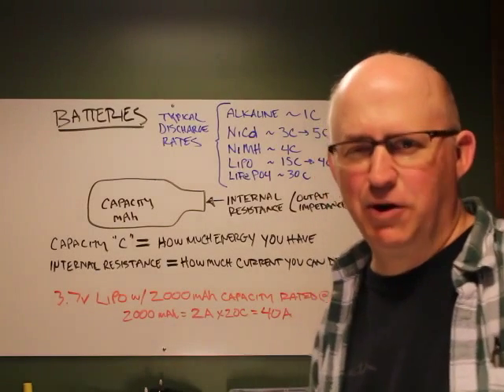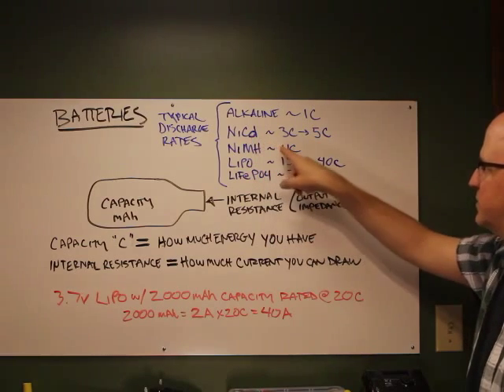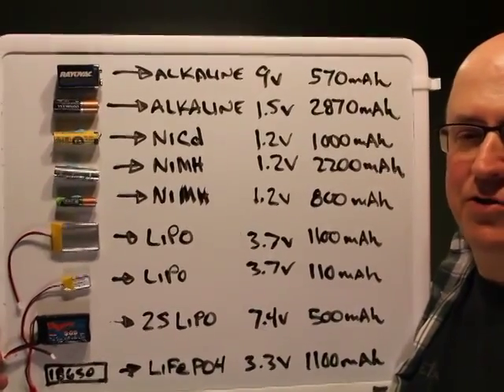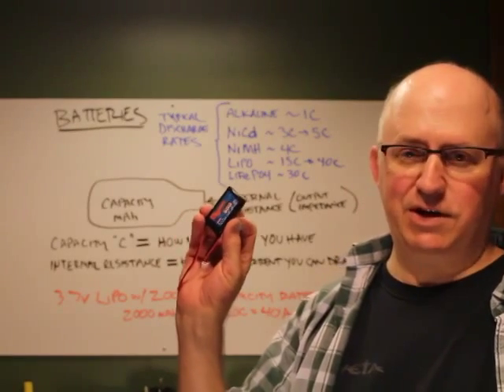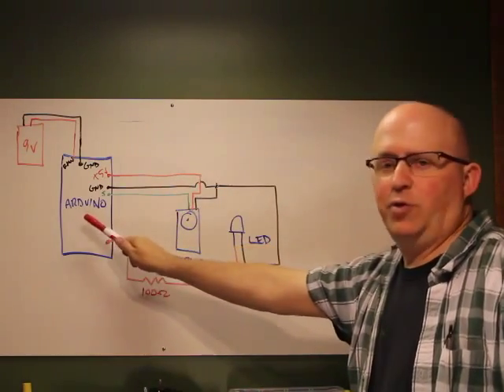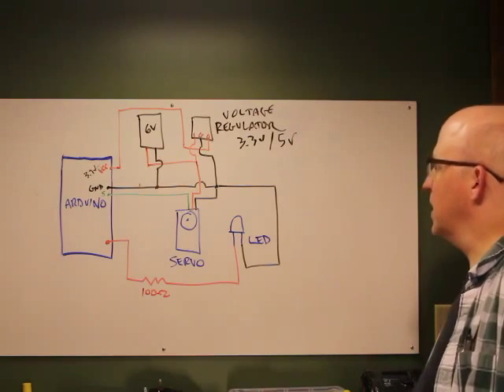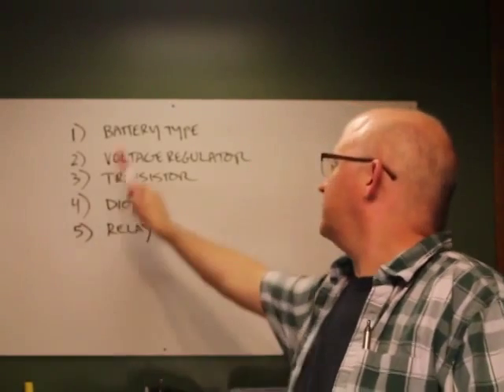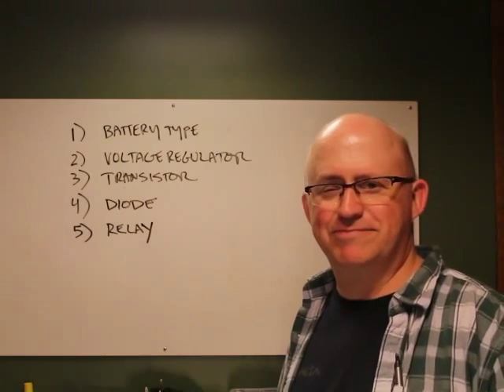DIY Animatronics Episode 3: Solving power problems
This is a video blog series about animatronics and electronics for costumers and prop builders. In this episode I talk about power issues and how to power your costume or prop project. Topics include batteries, voltage regulators, transistors and relays.

Notes for this episode will be posted on the forum as well as the blog

To discuss this episode and get help with your project visit the DIY Animatronics forum